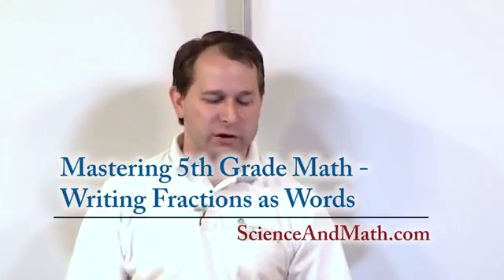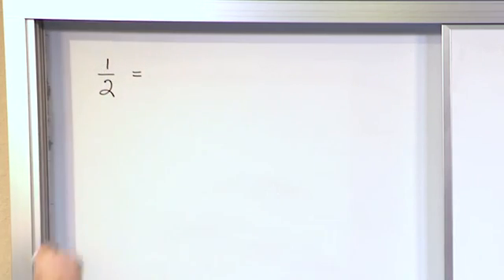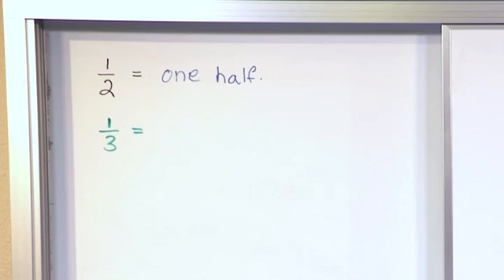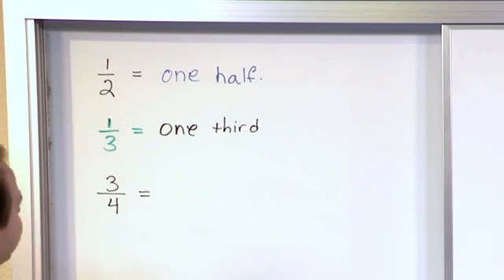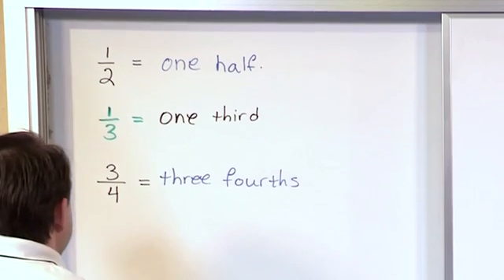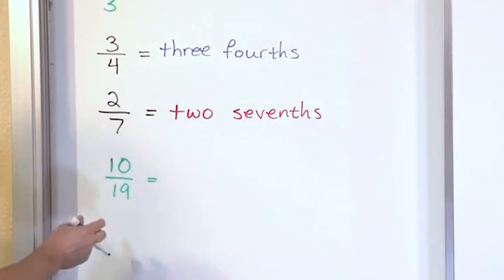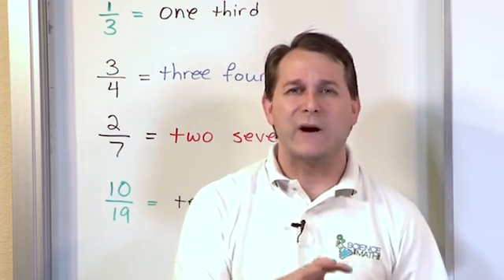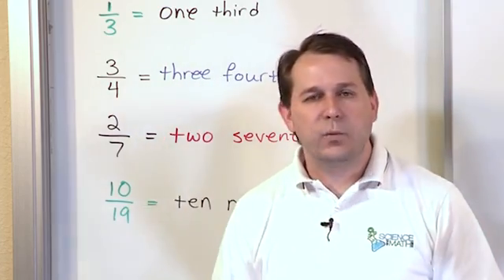Lesson 2 - Writing Fractions As Words - (5th Grade Math)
You will learn how to write fractions as words and get practice solving numerous problems.